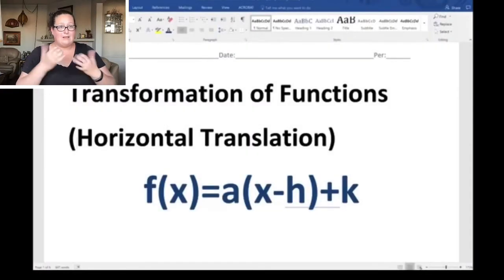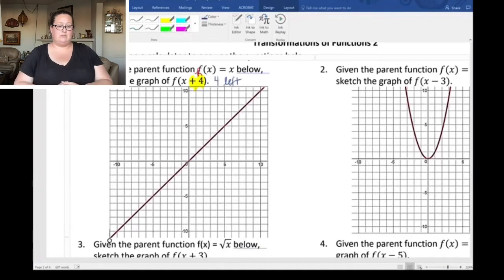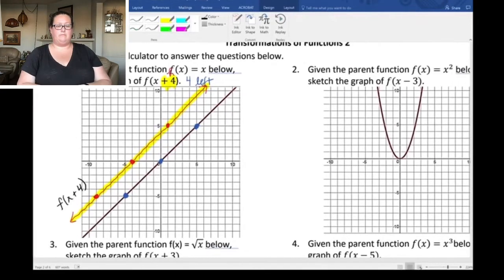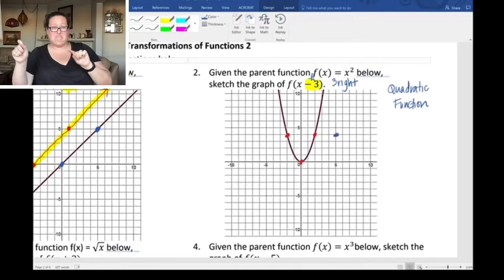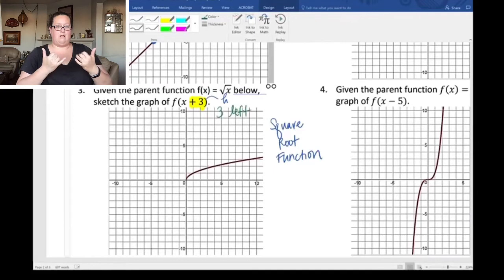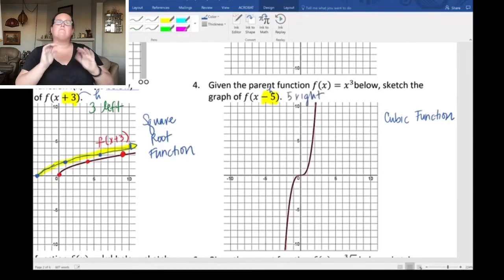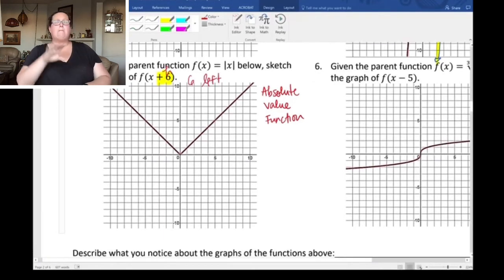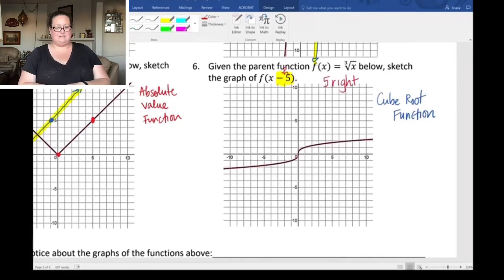Transformations of Functions (Horizontal Translation) Part 1/2 Interpreted